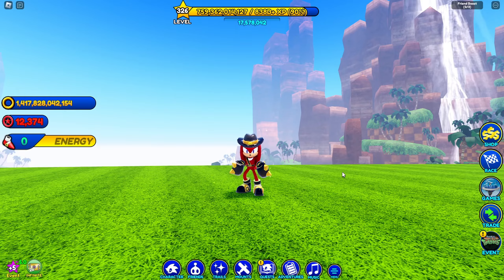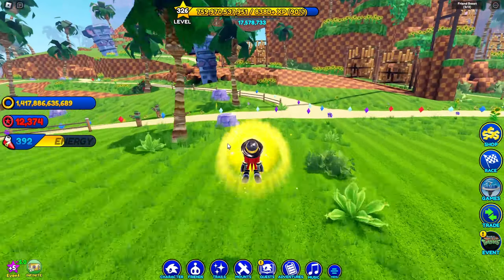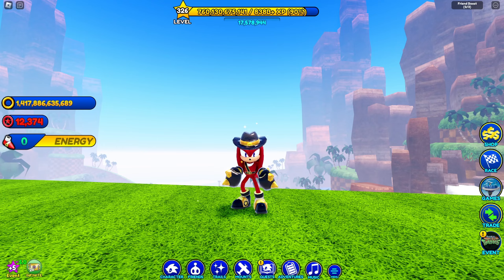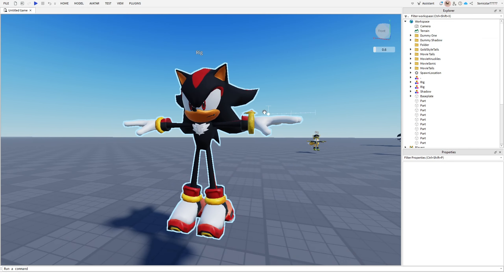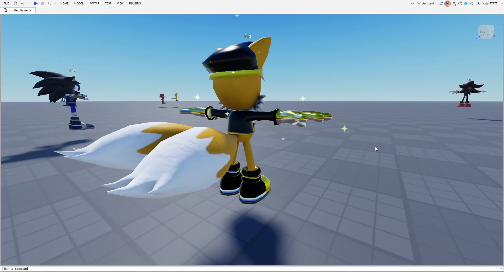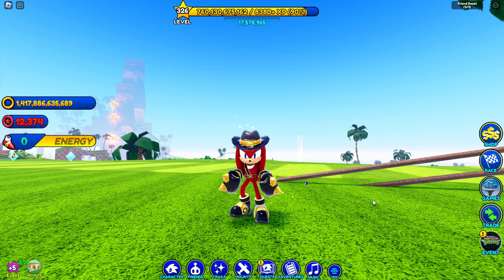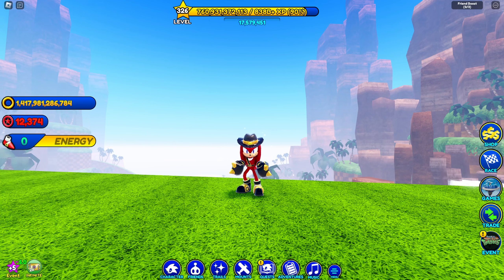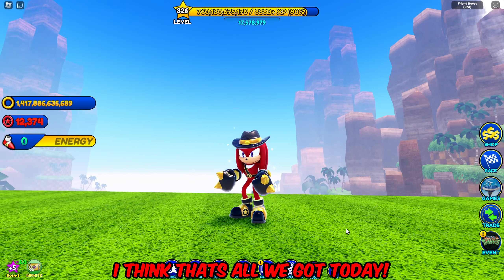HUGE LEAKS For Sonic Speed Simulator!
Today, we have some BIG LEAKS for sonic speed simulator! These leaks contains multiple new skins, and items!
Model credit (Used in thumbnail and showcased in video) - noah_nate